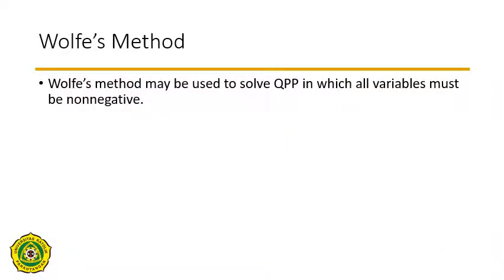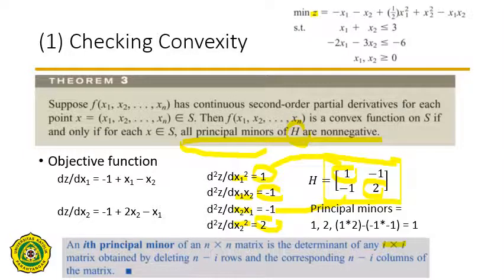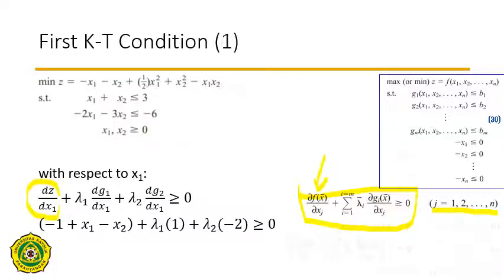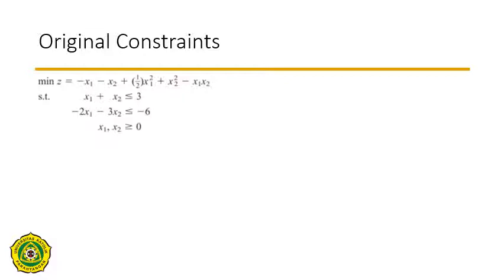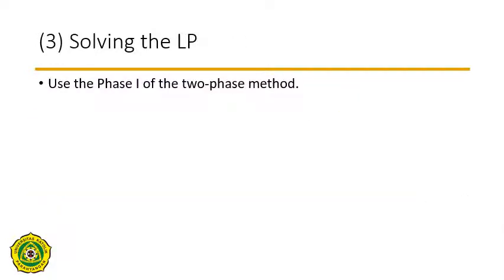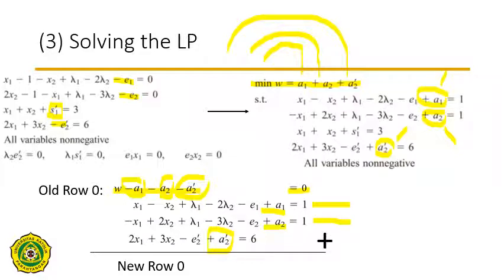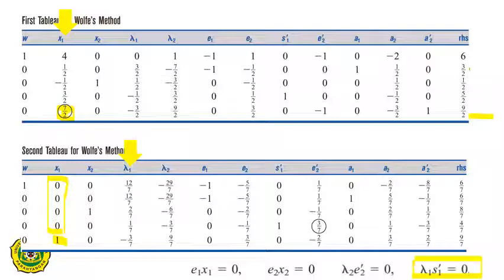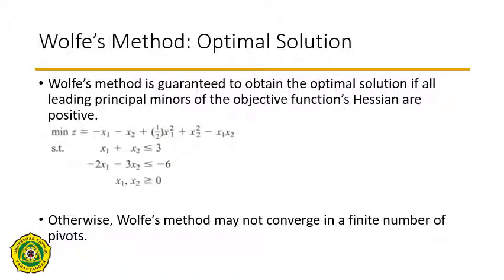Wolfe's Method (Quadratic Programming)